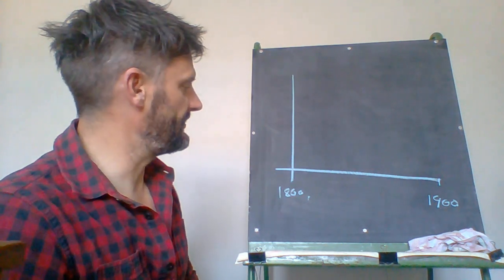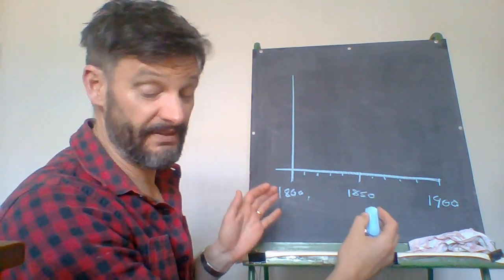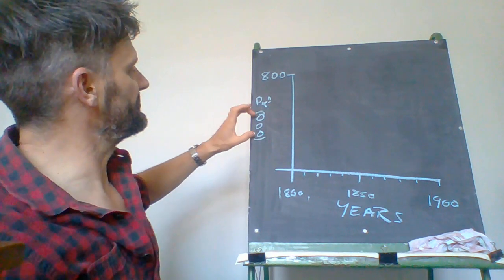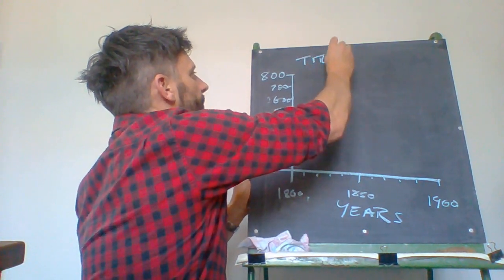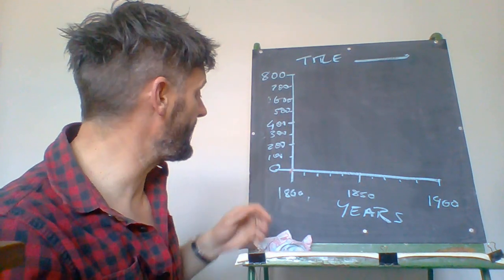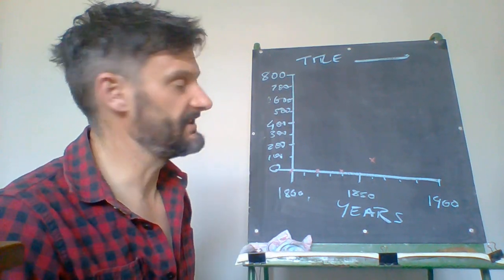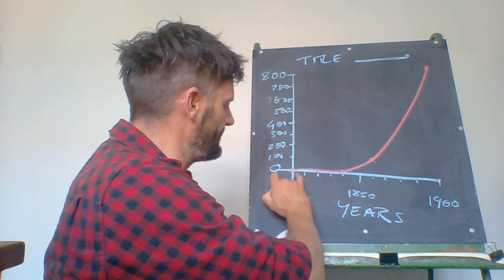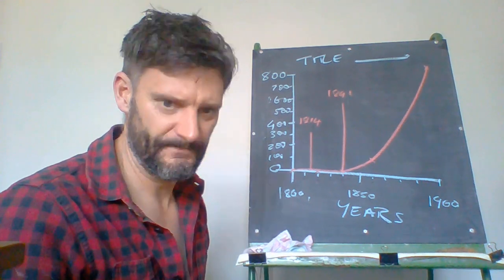How to draw a line graph - New Zealand population 1800 to 1900